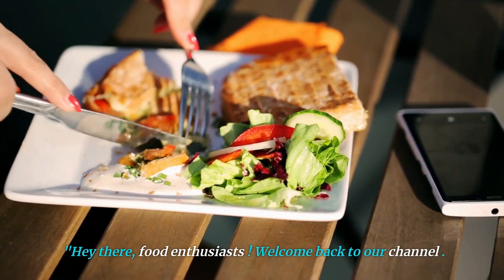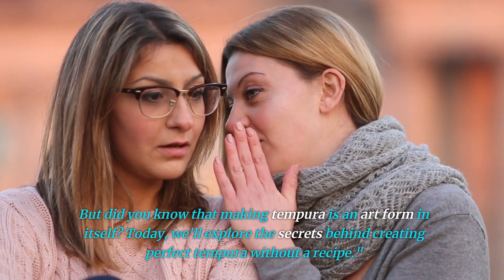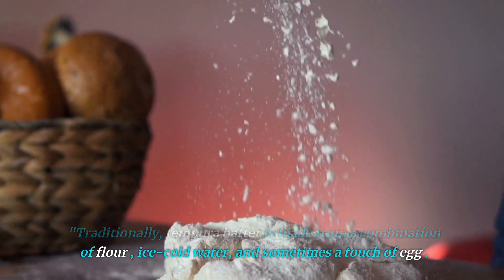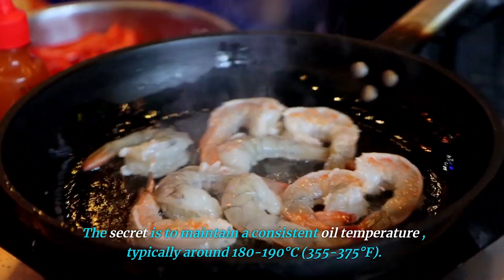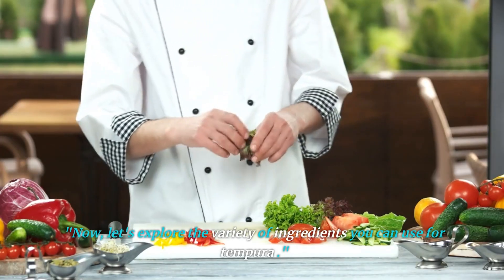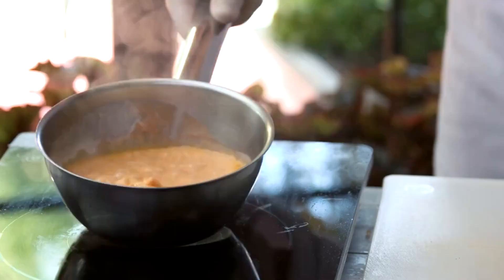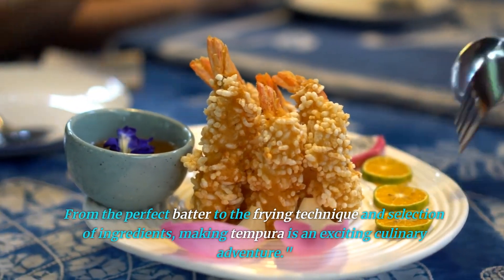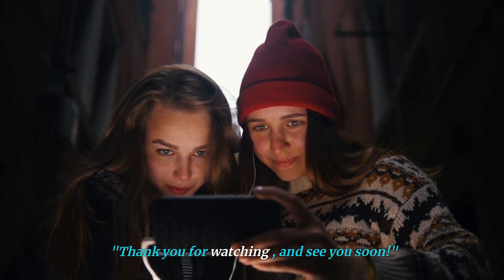Crispy Delight: Exploring the World of Tempura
Tempura is a popular Japanese dish that features seafood and vegetables coated in a light, crispy batter and deep-fried until golden brown. The batter is typically made from a mixture of flour, egg, and cold water, which helps create its signature airy texture. Tempura is often served with a dipping sauce called tentsuyu, made from dashi, soy sauce, and mirin, along with grated daikon radish. This dish is cherished for its delicate flavors and contrasting textures, making it a favorite in both casual and fine dining settings. Tempura can be enjoyed as an appetizer, main course, or as part of a bento box.
Tempura
Tempura recipe
Japanese tempura
Tempura batter
How to make tempura
Tempura shrimp
Vegetable tempura
Tempura dipping sauce
Easy tempura
Tempura vegetables
Tempura seafood
Authentic tempura
Tempura cooking tips
Tempura style
Tempura ingredients
Tempura sauce
Tempura frying techniques
Tempura batter recipe
Tempura dishes
Tempura history
Tempura variations
Tempura catering
Tempura food truck
Tempura restaurant
Tempura platter
Tempura with rice
Tempura appetizer
Tempura meal
Tempura for parties
Tempura bento box
Tempura lunch ideas
Tempura recipe with sauce
Tempura with udon
Gluten-free tempura
Tempura dipping sauces
Tempura with soy sauce
Tempura with ponzu sauce
Tempura cooking time
Tempura serving suggestions
Tempura with spicy mayo
Tempura with wasabi
Tempura party ideas
Tempura for kids
Tempura with sweet potato
Tempura with asparagus
Tempura with zucchini
Tempura with mushrooms
Tempura with bell peppers
Tempura with eggplant
Tempura with fish
Tempura with calamari
Tempura batter secrets
Tempura frying oil
Tempura restaurant style
Tempura meal prep
Tempura with crab
Tempura with green beans
Tempura for lunch
Tempura cooking class
Tempura fusion recipes
Tempura cooking equipment
Tempura food pairing
Tempura plating ideas
Tempura with salad
Tempura for date night
Tempura with rice noodles
Tempura and sushi
Tempura ingredients list
Tempura cooking techniques
Tempura cooking tutorial
Tempura with dipping options
Tempura with sweet sauce
Tempura with herbs
Tempura for beginners
Tempura deep frying tips
Tempura variations around the world
Tempura street food
Tempura with homemade sauce
Tempura with fresh seafood
Tempura with tofu
Tempura plating styles
Tempura with seasonal vegetables
Tempura recipes for gatherings
Tempura with spicy sauce
Tempura in Japanese cuisine
Tempura recipe videos
Tempura dessert ideas
Tempura with kimchi
Tempura with cilantro
Tempura for special occasions
Tempura food styling
Tempura with homemade batter
Tempura for vegetarians
Tempura with grilled meats
Tempura cooking for families
Tempura inspiration
Tempura takeout options
Tempura food photography
Tempura street food festivals
Tempura with seasonal flavors
Crispy
Crispy food
Crispy chicken
Crispy fried chicken
Crispy snacks
Crispy potatoes
Crispy bacon
Crispy vegetables
Crispy fish
Crispy fries
Crispy tortilla chips
Crispy salad
Crispy tempura
Crispy pizza
Crispy wings
Crispy shrimp
Crispy coating
Crispy crust
Crispy salad toppings
Crispy snacks recipes
Crispy rice
Crispy baked goods
Crispy cereal
Crispy tofu
Crispy calamari
Crispy roasted vegetables
Crispy onion rings
Crispy wontons
Crispy spring rolls
Crispy potato chips
Crispy chicken skin
Crispy dumplings
Crispy garlic bread
Crispy phyllo pastry
Crispy edges
Crispy pastry
Crispy breakfast ideas
Crispy dessert recipes
Crispy granola
Crispy cornbread
Crispy seaweed snacks
Crispy flatbreads
Crispy chocolate treats
Crispy coating for chicken
Crispy crust for pies
Crispy sugar cookies
Crispy fruit chips
Crispy potato wedges
Crispy banana chips
Crispy cheese puffs
Crispy spring vegetables
Crispy chickpeas
Crispy seafood
Crispy sweet potatoes
Crispy wonton chips
Crispy beets
Crispy breading
Japanese food
Japanese cuisine
Sushi
Ramen
Tempura
Sashimi
Bento box
Udon
Takoyaki
Miso soup
Yakitori
Donburi
Okonomiyaki
Japanese street food
Edamame
Gyoza
Japanese curry
Onigiri
Shabu-shabu
Nattō
Japanese desserts
Matcha
Japanese pickles (tsukemono)
Chirashi
Negitoro
Japanese seafood
Japanese salads
Tonkatsu
Soba noodles
Japanese hot pot (nabemono)
Japanese sauces (soy sauce, teriyaki)
Yakiniku
Japanese rice dishes
Japanese appetizers
Japanese breakfast
Japanese sweets (wagashi)
Kaiseki
Japanese seasonal foods
Japanese comfort food
Japanese snacks
Ikayaki
Japanese tea
Agedashi tofu
Katsudon
Japanese pizza (okonomiyaki)
Sushi rolls (makimono)
Japanese food culture
Regional Japanese dishes
Japanese food recipes
Japanese food presentation